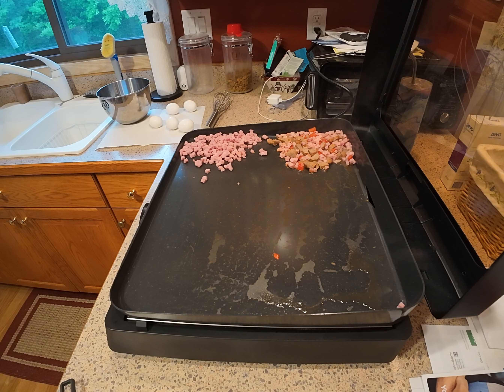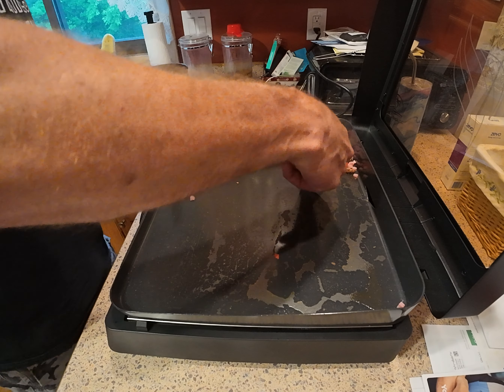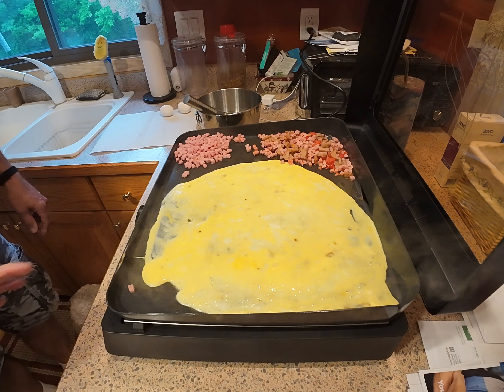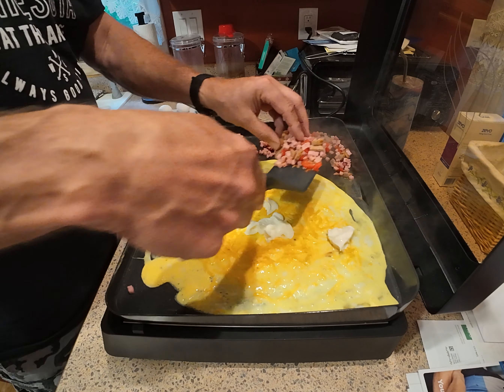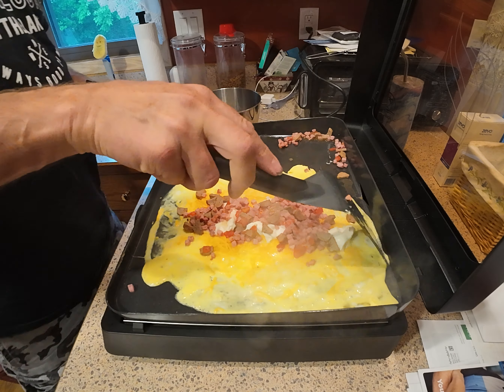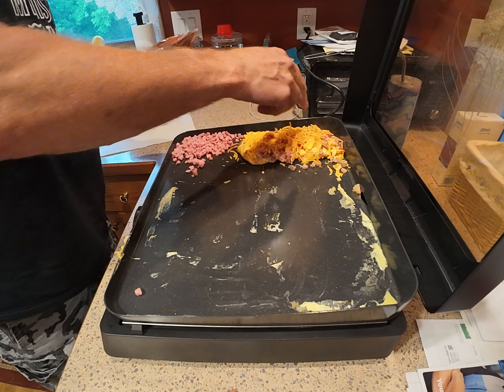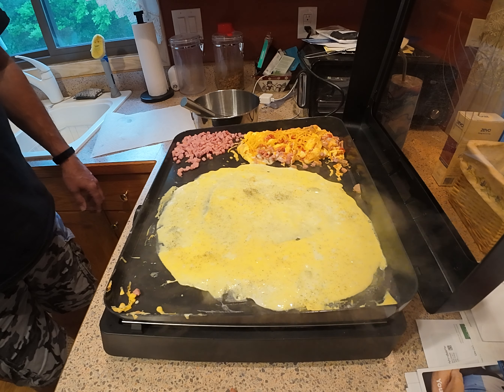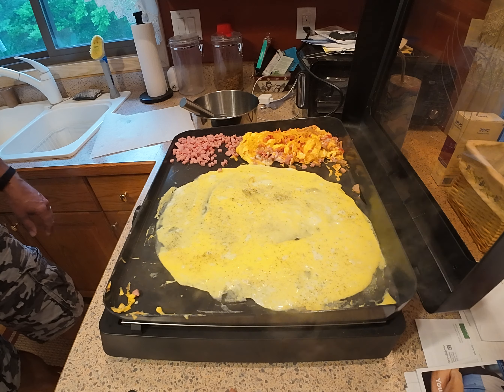Cooking On The Blackstone Grill-Breakfast Time